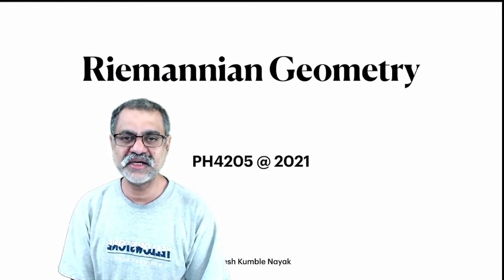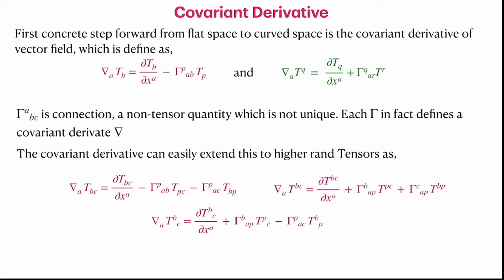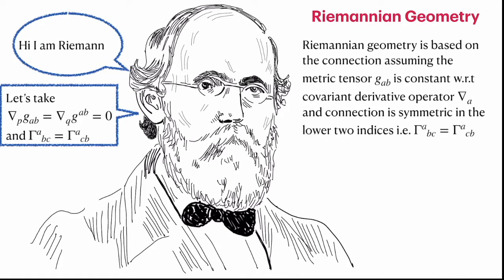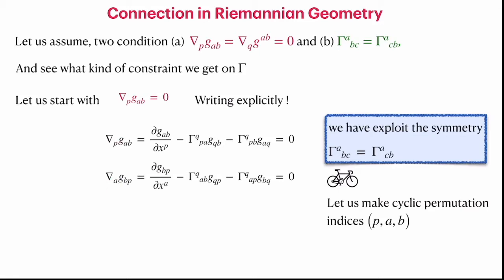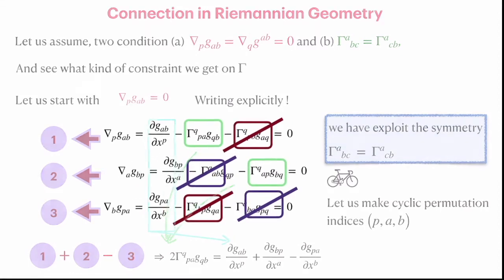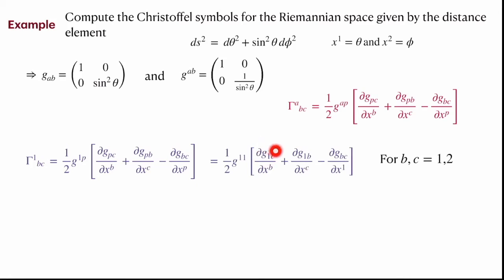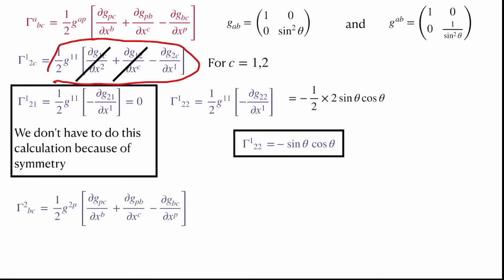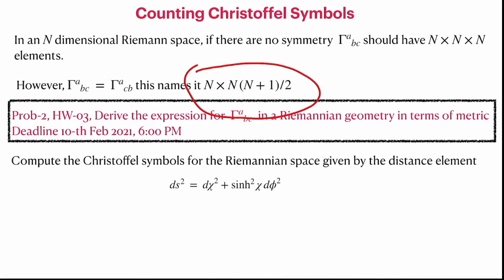PH4205-10 - Riemannian Geometry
PH4205-10 - Riemannian Geometry at IISER Kolkata
In this lecture, I talk about the basics of Riemannian Geometru